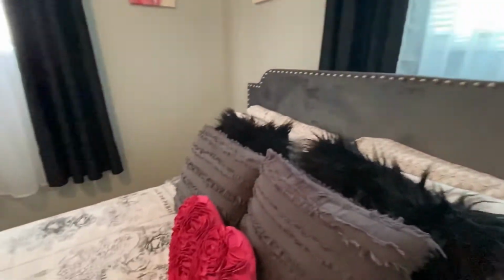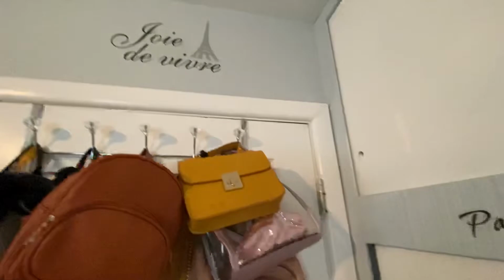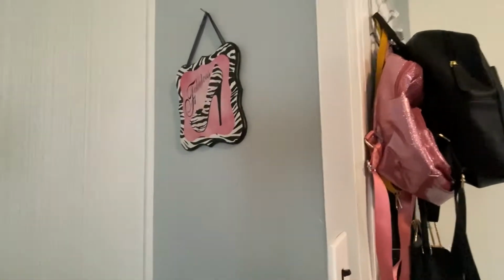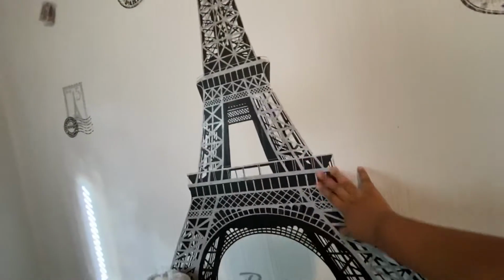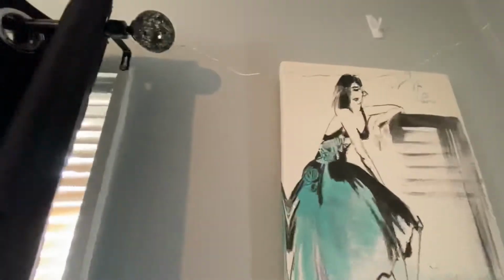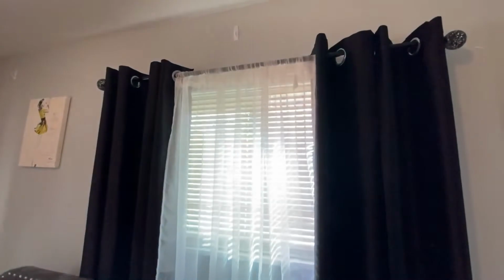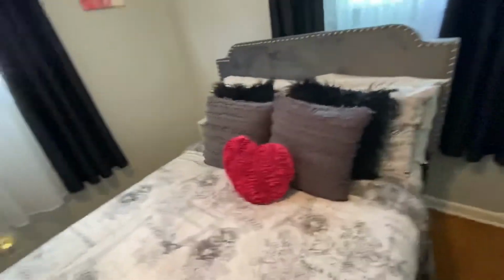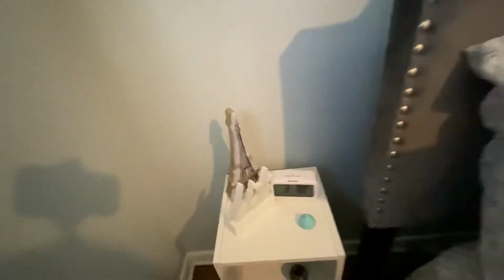Paris Theme | RoomTour | Pre-Teen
Here’s a room tour of how I decorated my oldest Daughters room I Hope you Enjoy!

Black Mirror Mosaic Round Finial Curtain Rod Set for Window Treatment Single Drapery Rod Length Adjustable 48 to 84 inch Elegant Style Rods (Black, 2 Pack)

NICETOWN Black Out Window Curtain Panel - (Black Color) Thermal Insulated Modern Window Covering Soundproof Drape Panel for Bedroom, W52 x L63 Inch, 8 Grommets Top, 1 Piece

MYSTIC-HOME Sheer Curtains White 63 Inch Length, Rod Pocket Voile Drapes for Living Room, Bedroom, Window Treatments Semi Crinkle Curtain Panels for Yard, Patio, Villa, Parlor, Set of 2, 52"x 63"

Avondale Manor Amour 8-Piece Comforter Set, Queen, Black/White

JWH 3D Rose Flower Handmade Accent Pillow Valentine's Day Cushion Decorative Heart Shape Pillow Case Home Couch Bed Living Guest Room Chair Car Decor Wife Girlfriend Gift 13 x 16 Inch Purple Red

Longhui bedding Grey Throw Pillow Cover for Couch Sofa Bed, Cotton Linen Decorative Pillows Cushion Covers, Gray Color 18 x 18 inches, Set of 2

The College Storage Cubes - White

Ashler Pack of 2 Decorative Luxury Style Black Faux Fur Throw Pillow Case Cushion Cover 18 x 18 Inches 45 x 45 cm

LED String Lights, ANJAYLIA 16.5Ft/5M 50leds Battery Operated Fairy Lights for Garden Home Party Wedding Festival Decorations(Warm White)

RoomMates RMK1576GM Wall Decal, Multi

Peakeep Digital Alarm Clock with Dual Alarms for Workday Mode, Indoor Temperature, Smart Night Light, Battery Operated Only (White)